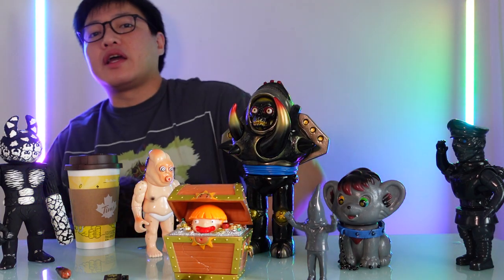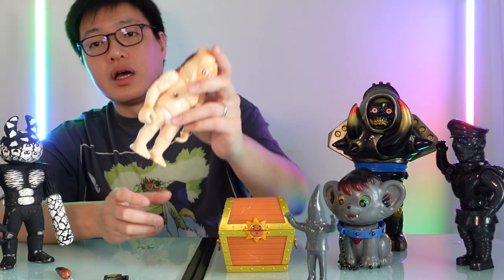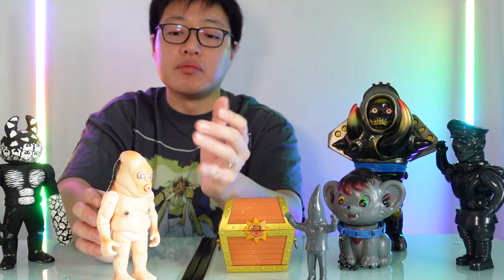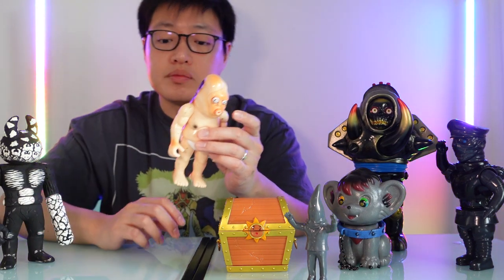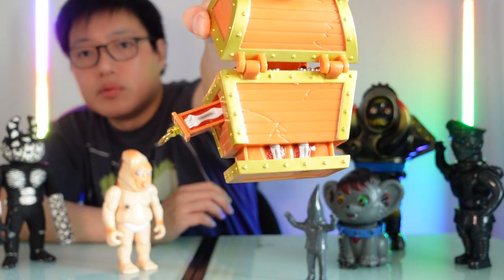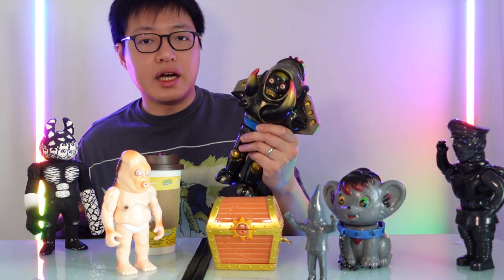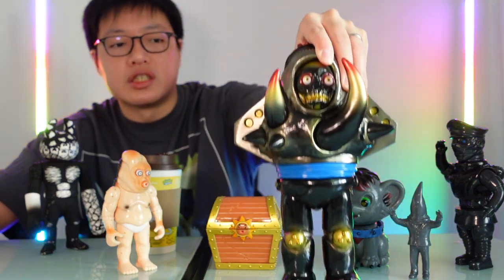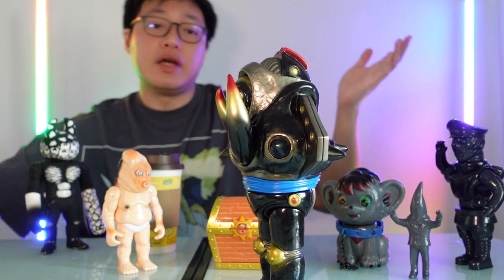Sofubi Review: Meteorite Toys!!